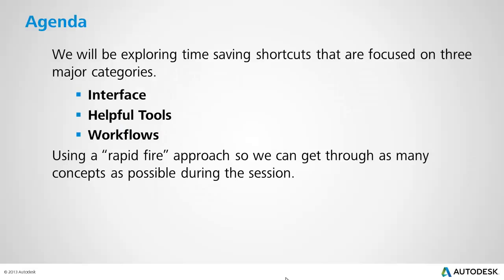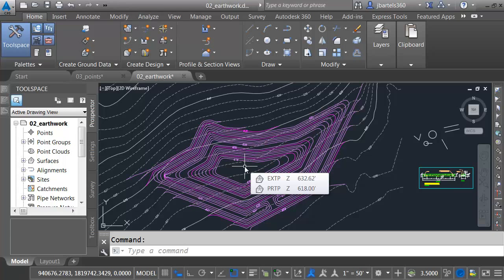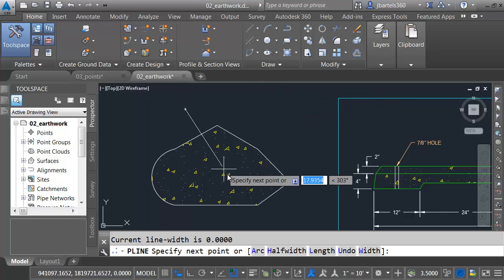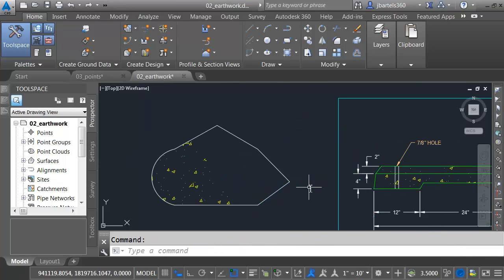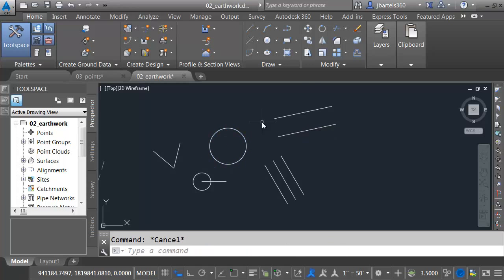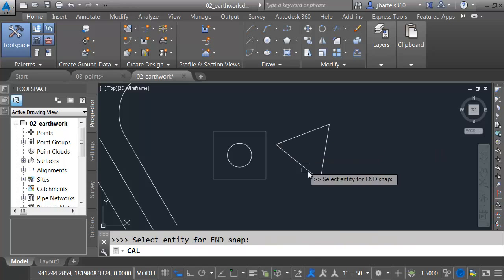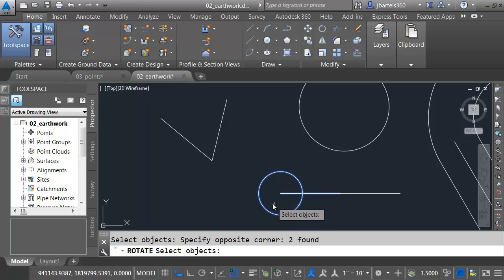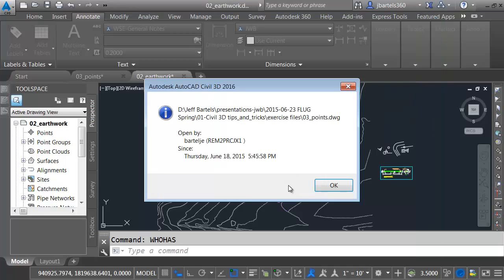Civil 3D AutoCAD Tips & Shortcuts Pt 2 Advanced Road Design subassembly compos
Civil 3D Template Tips & Shortcuts   Pt  2 Advanced Road Design subassembly compos